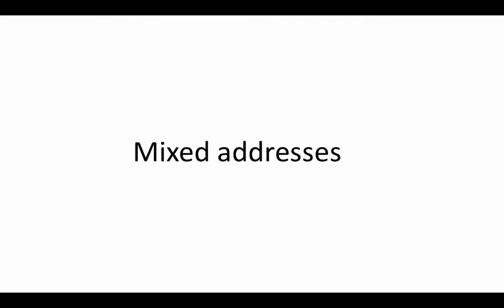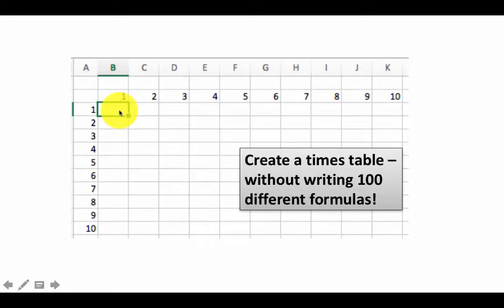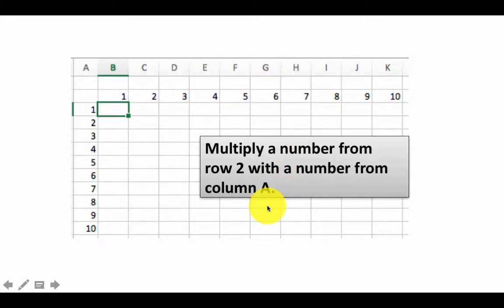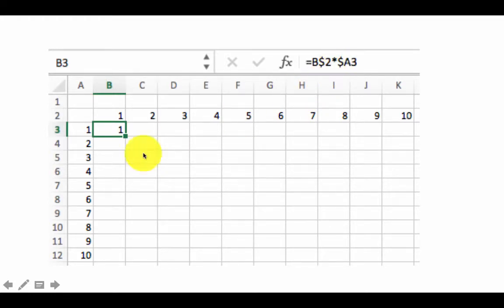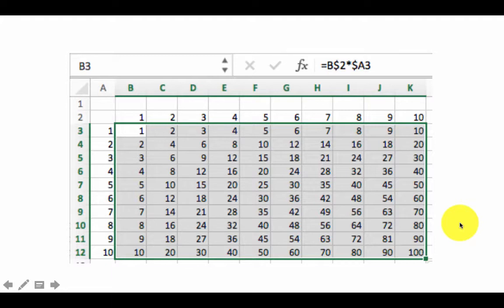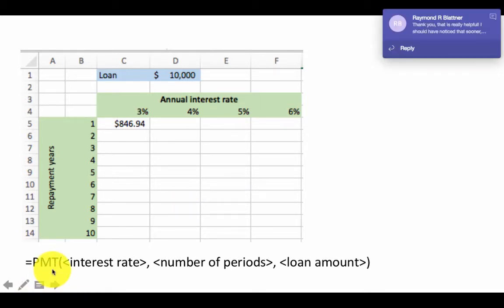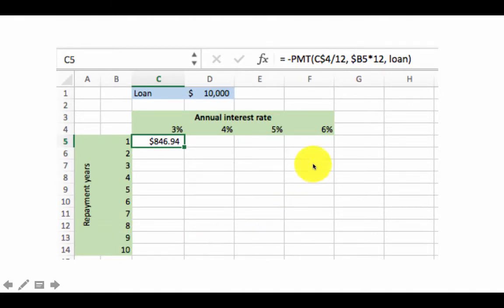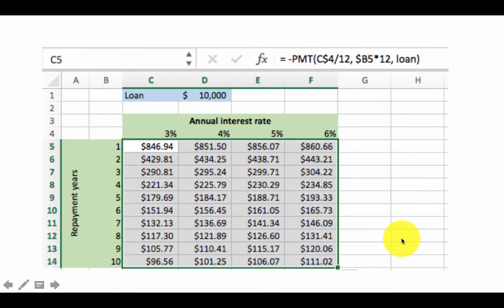27 mixed addresses